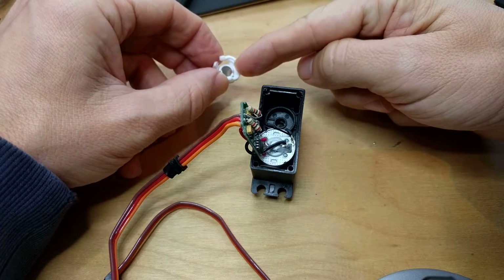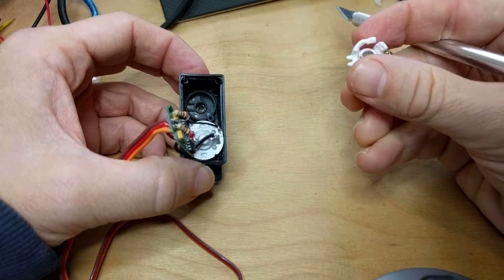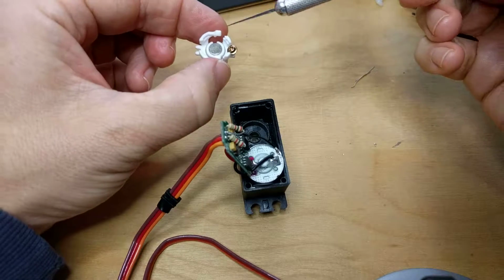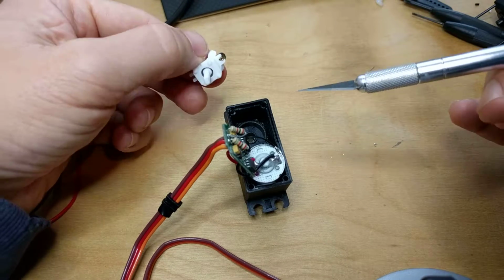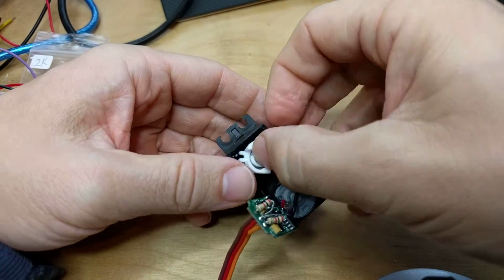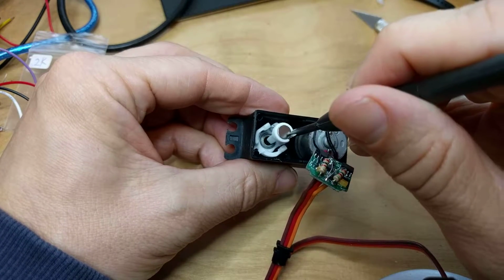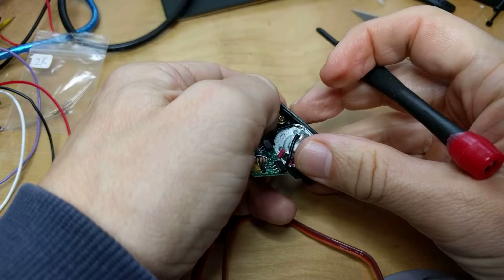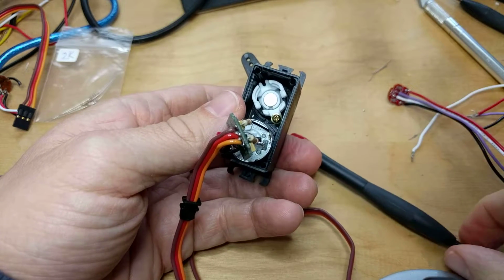Slotting a Mocoder into a servo case